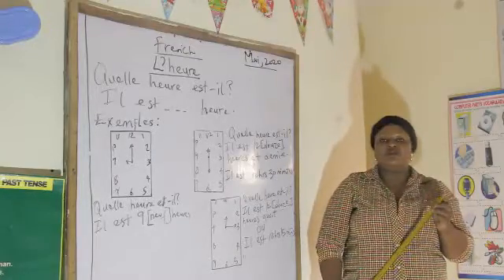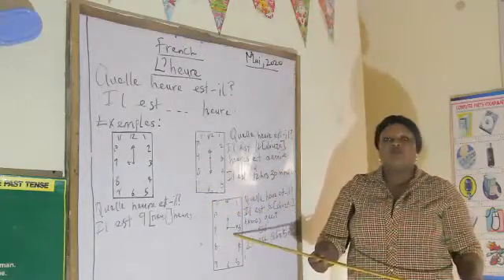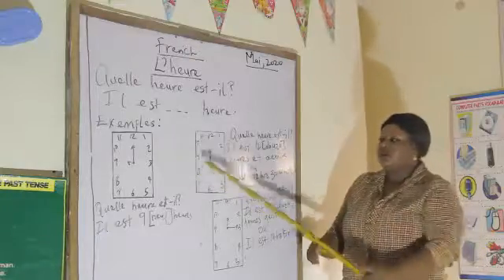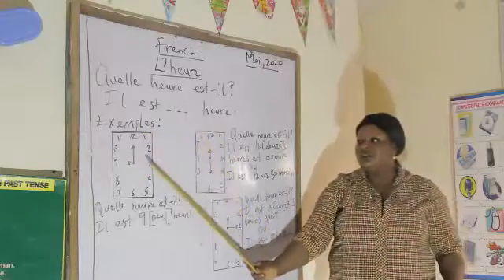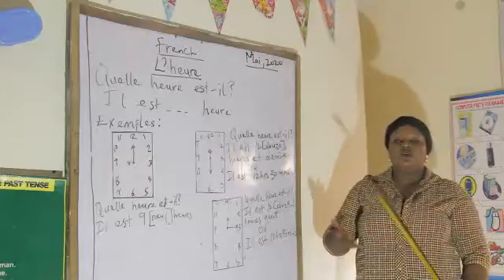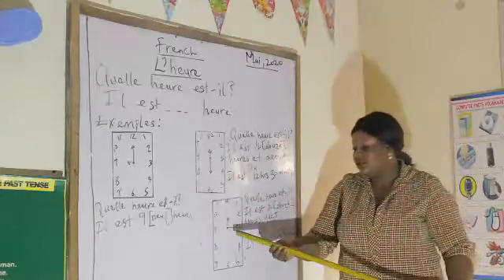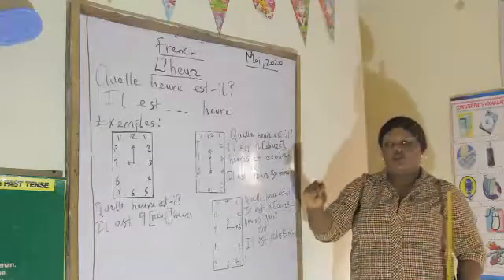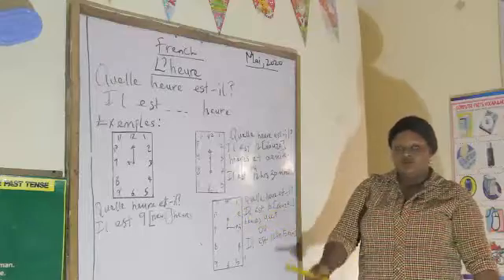French Language Studies 3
FRENCH LANGUAGE